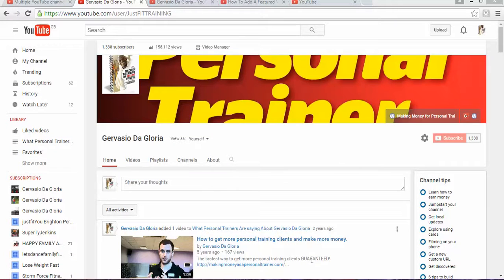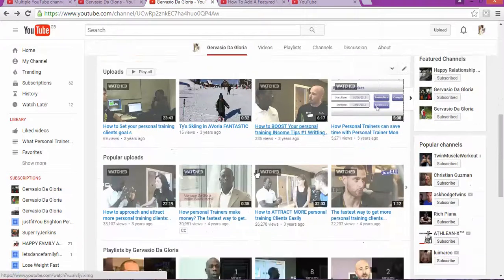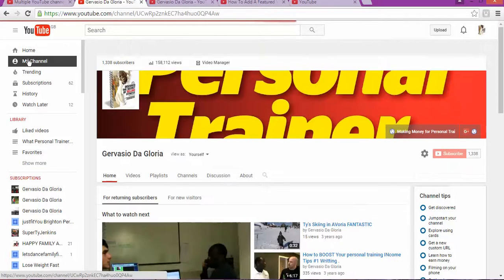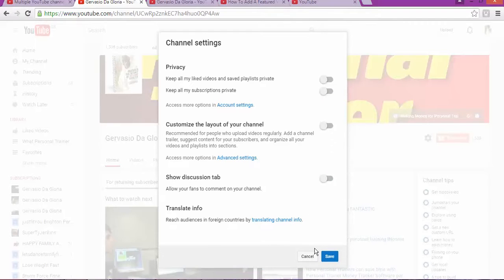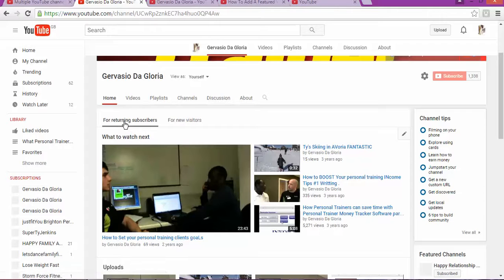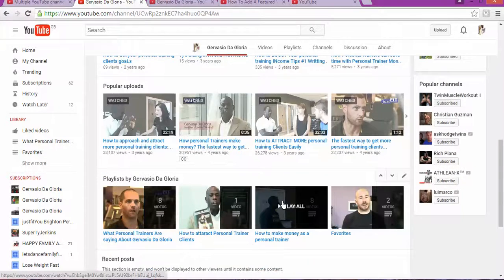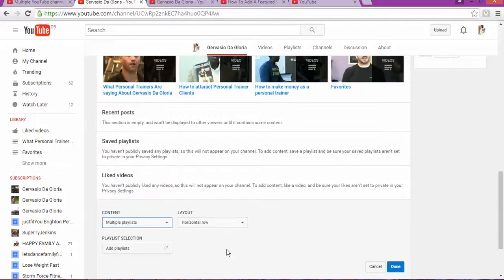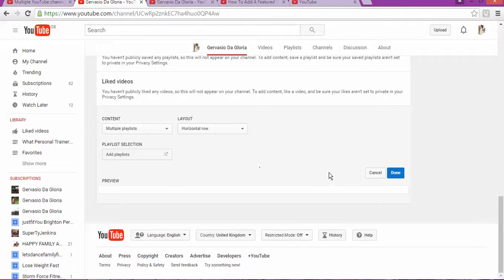How To Add A Featured Video On YouTube Channel! May 2016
In this channel  Gervasio Da Gloria will show you how How To Add A Featured Video On YouTube Channel!  May 2016

to  managed  your videos to be top on youtube. All secrets, strategies & tactics revealed! This  series of videos will be lessons, showing you how to become a successful YouTuber. I will share all my YouTube experiences, secrets, strategies & tactics with you.